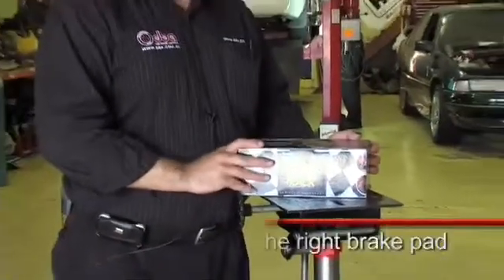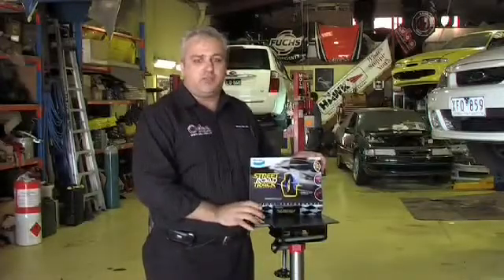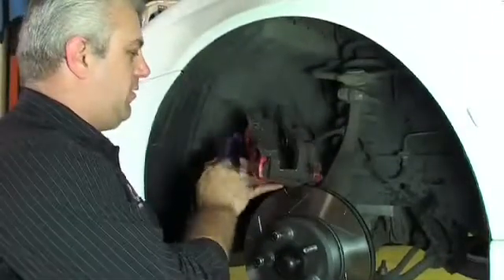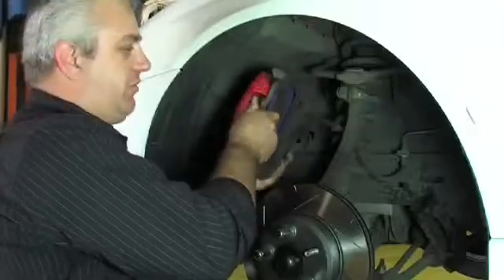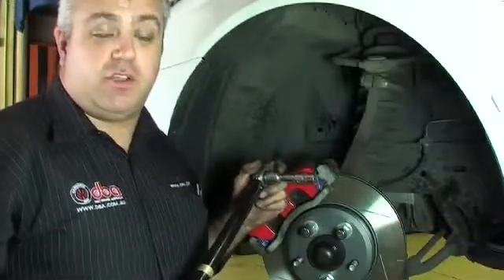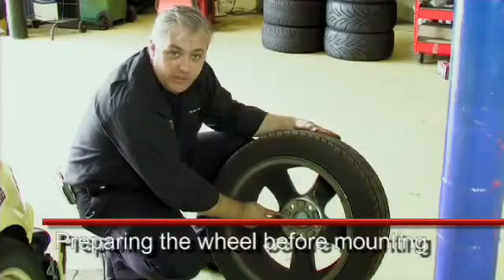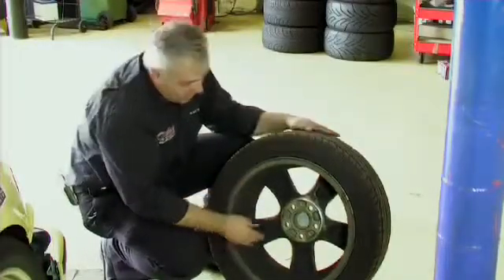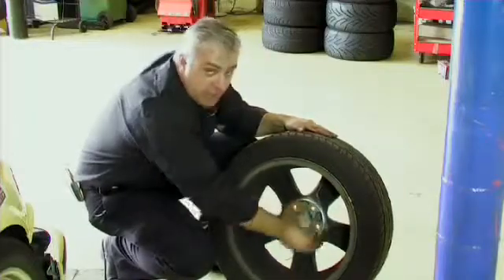DBA Tech Talk Video - Part 4 Fitting a brake disc rotor.flv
EN: Disc Brakes Australia (DBA) is an Australian manufacturer of disc brake rotors and brake drums which celebrates its 30th year of operation in 2007.
DBA's patented Kangaroo Paw ventilation system provides a much more efficient method of keeping the rotors cool under the heaviest braking applications. All DBA rotors are direct replacement. There is no need to relocate or modify existing calipers, or add brackets. This means the DBA solution is less expensive than other major brake upgrades, yet it will often yield just as impressive a result.

GR: Η Disc Brakes Australia (DBA) δραστηριοποιείται για πάνω από 30 χρόνια στην κατασκευή δισκόφρενων. Διαθέτει όλα τα πιστοποιητικά ποιότητας, ενώ έχει εξελίξει πατέντες όπως το «Kangaroo Paw», που της δίνουν περίοπτη θέση στην παγκόσμια αγορά φρένων. Εχει τεράστια γκάμα και για αυτοκίνητα SUV και 4x4, ενώ παράγει από απλούς δίσκους αντικατάστασης μέχρι διαιρούμενους αεριζόμενους χαρακτούς για super cars.